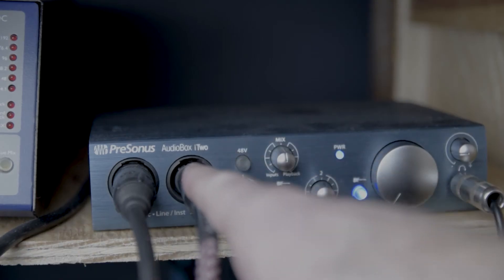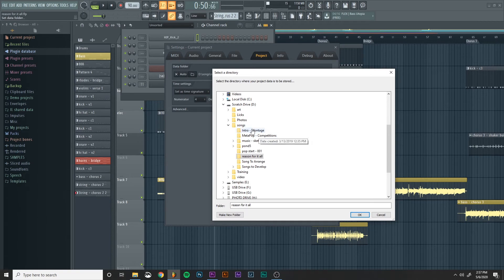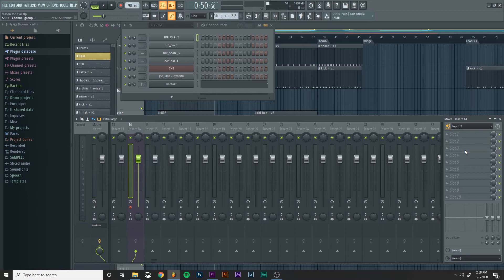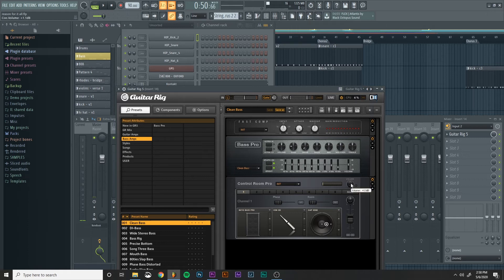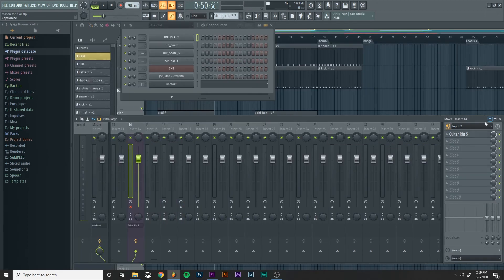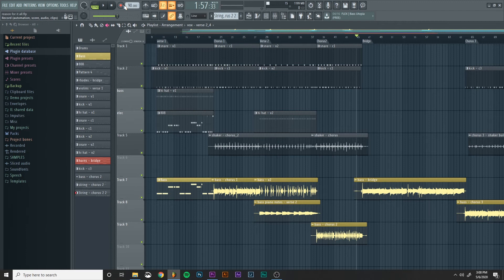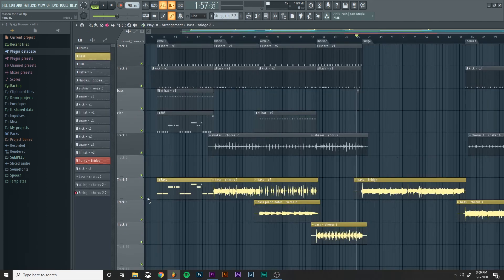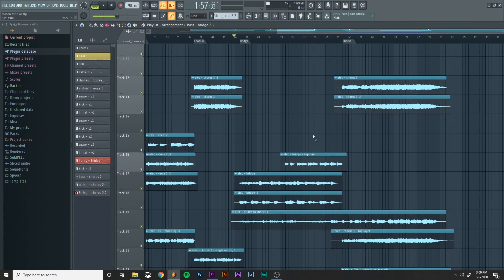How to record Bass in FL Studio!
In this video I will show you how I record bass parts for FL Studio using a simple audio interface and the Native Instruments Guitar Rig plugin.